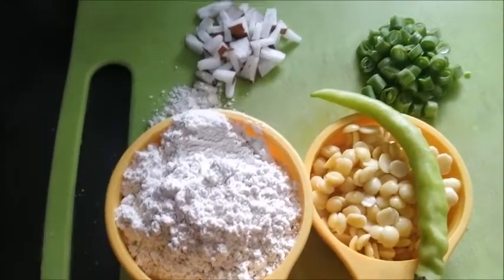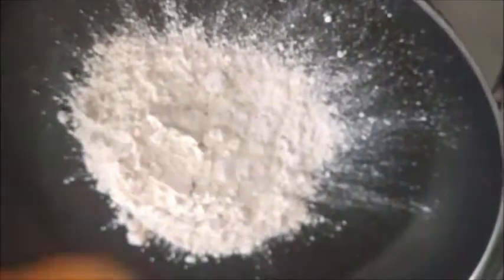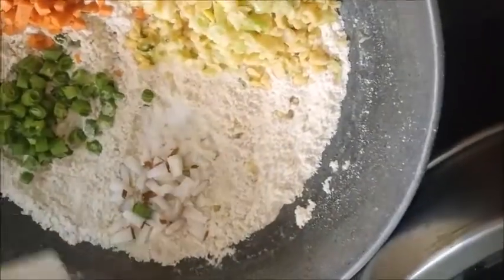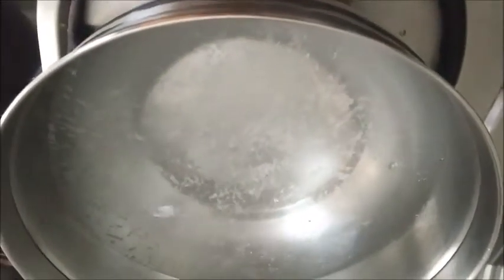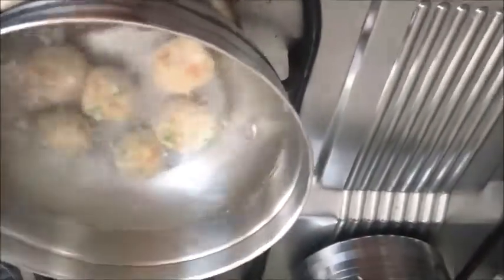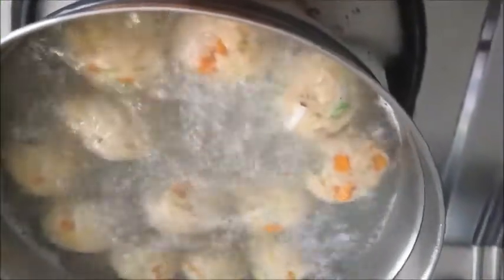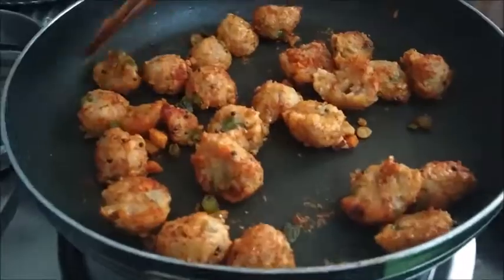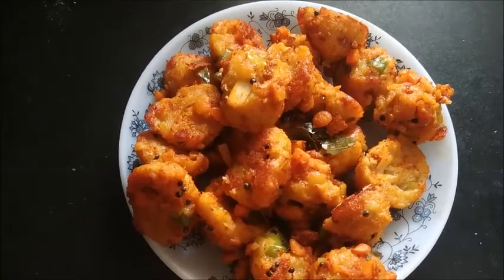SPICY WHEAT FLOUR BALLS II HOW TO MAKE SPICY WHEAT FLOUR BALLS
Spicy wheat balls are made with wheat flour and some veggies.  You can make without veggies also.  Add some spices viz. chilli powder, black pepper powder, green chilli, chopped coriander etc. to make it bit tasty as the wheat flour does not have a taste without these items except for chapati and puri.

This is a wholesome meal as it has dal, wheat flour, veggies and spices and can be served for breakafast, lunch, snack or dinner.

Ingredients:
1/2 Cup wheat flour, Fistful of Tuvar dal soaked, 1 Green Chilli (if you like more spice add accordingly), 1 Tsp each carrot and beans chopped,  1 tsp grated coconut or coconut bits,  hing powder (asafoetida), salt.

Tempering:  Oil, Mustard seeds, urid dal, curry leaves, asafoetida, red chilli powder.

Method:

Dry roast the wheat flour for few minutes.  Add to the kadai.   Crush the Tuar dal and green chlli.   When it cools down, add the tuvar dal crushed, beans, carrot, pinch of asafotida, salt, coconut, mix well.  Add water and make a dough.  Apply little oil and rest for 5 minutes.

In a vessel boil two cups of water with little salt and pinch of  hing powder.
Make small balls out of the dough and add to he boiling water.  when it is cooked, the balls starts floating.  To check, insert a toothpick and see.

Remove from water and cool down.  Cut into two pieces.  In a pan, add a teaspoon of oil.  Add mustard seeds, urid dal, curry leaves, when it is done, add the balls and mix well.  add red chilli powder and saute for few minutes.

Garnish with corainder leaves.  Serve hot as it is or with any kind of chutney, sauce etc.